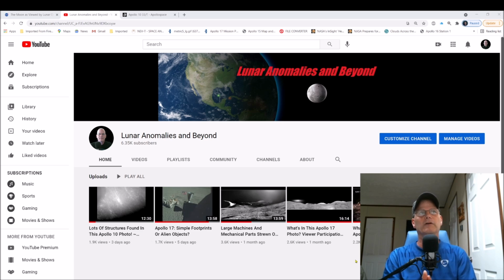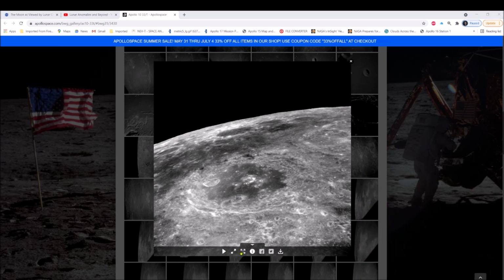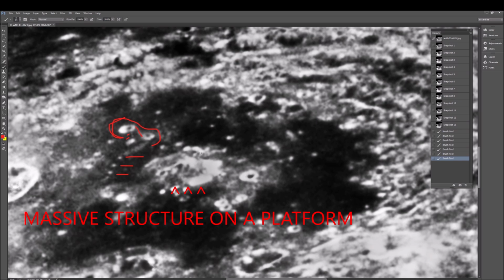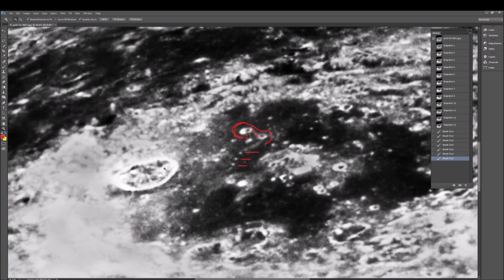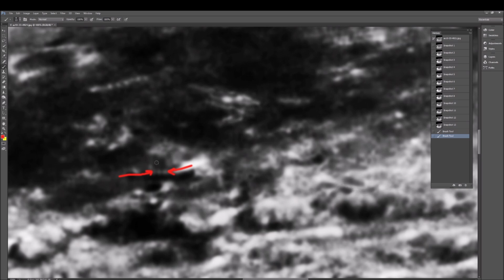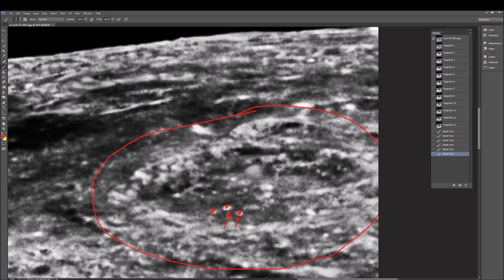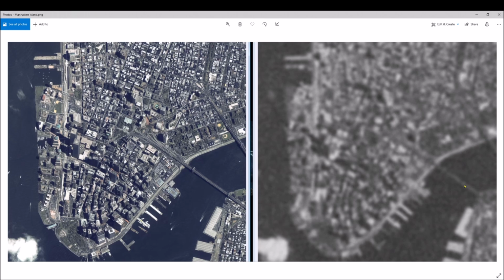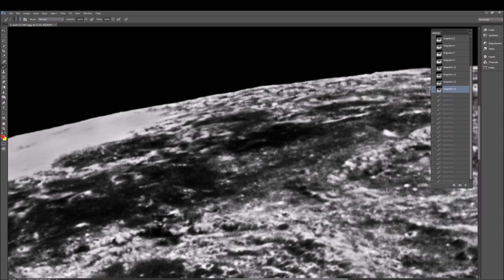Who Was Mining Our Moon? Hundreds Of Structures Found In Apollo 10 Photo! ~ 6/28/2021